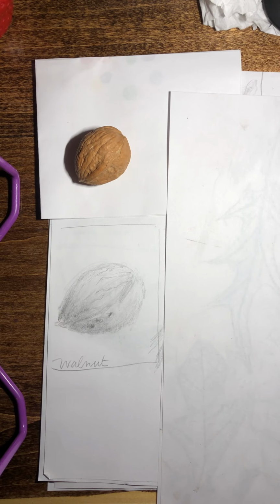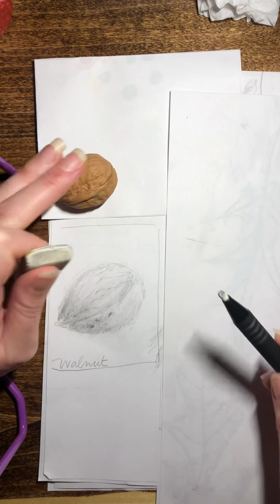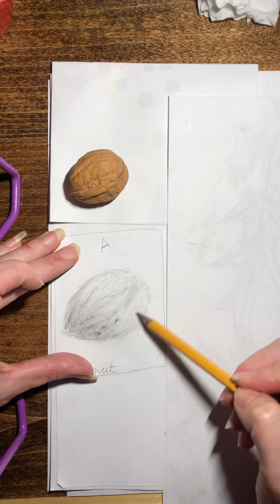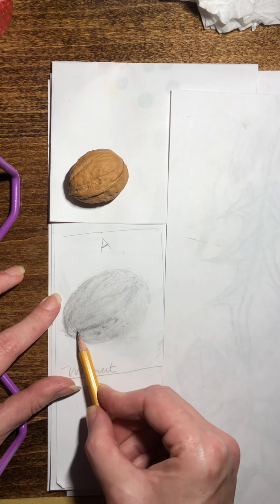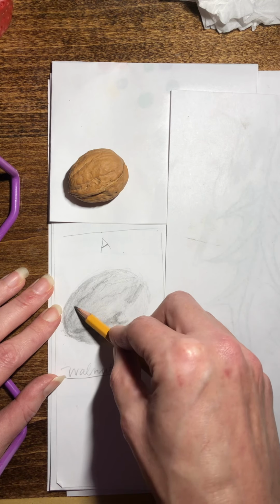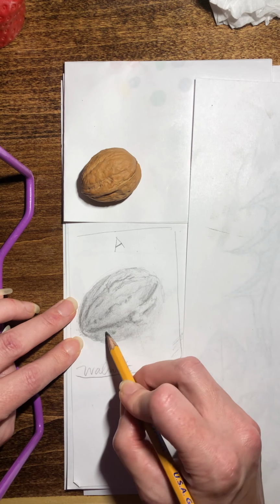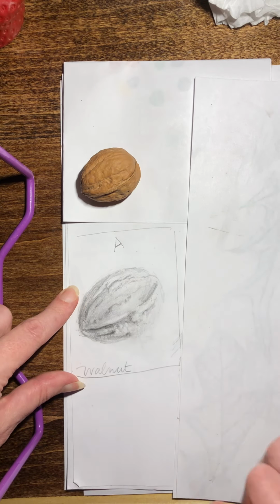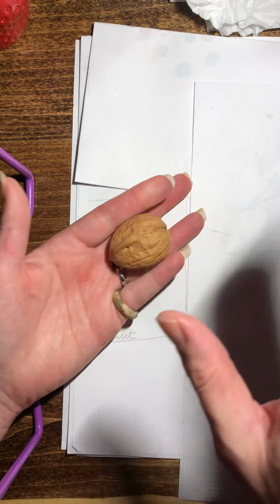October 25, 2020